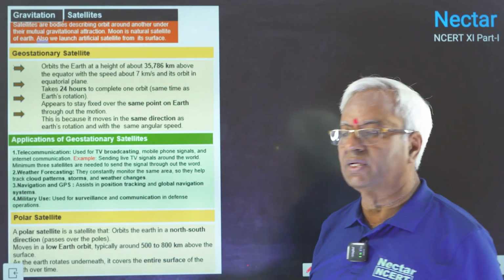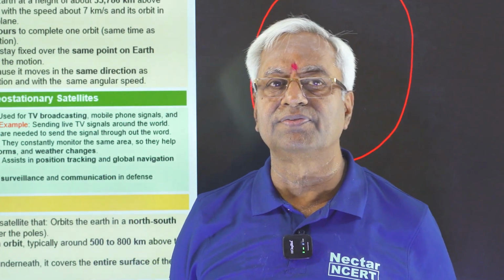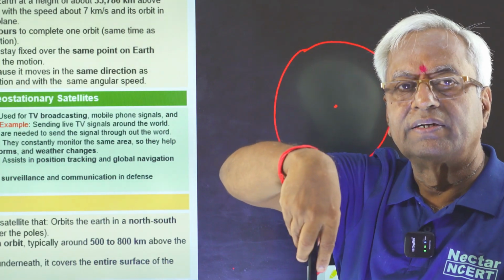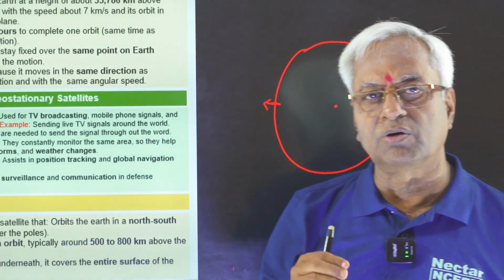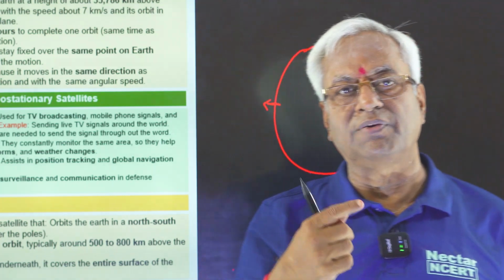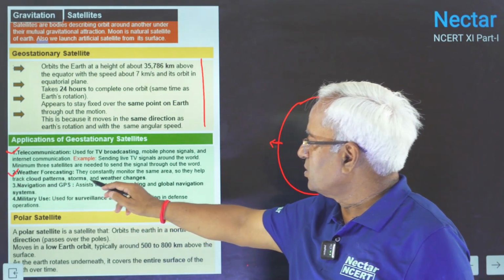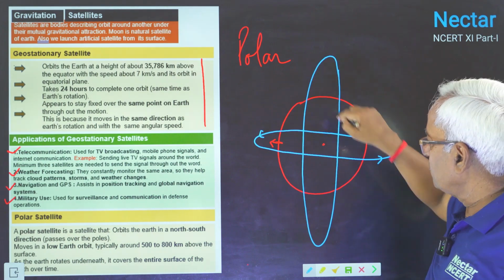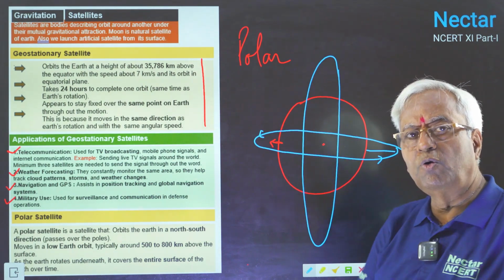Class 11 Physics | Gravitation - XII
Welcome to Nectar Physics, your complete page-by-page learning channel for Class 11 Physics!
This video covers – Gravitation from Nectar Book (Class XI Part I).
Here, we learn about Gravitational Binding Energy, a key concept that explains how much energy is required to separate a body from the gravitational influence of another body, like the Earth or Sun.

🎯 Topics Covered in This Video:
✅ Definition of Gravitational Binding Energy
✅ Derivation of Formula: U = –GMm / 2r
✅ Concept of Negative Potential Energy
✅ Energy Required to Remove a Satellite or Planet
✅ Relation Between Kinetic, Potential, and Total Energy in Orbits

Anyone learning Gravitational Energy and Orbital Motion

🎓 About Nectar Education:
Nectar Book makes Physics simple with logic, visuals, and real-world examples.
This lesson helps you understand how gravitational binding energy keeps planets and satellites in orbit and why energy must be supplied to escape a gravitational field.

📘 Enroll or Get Full Courses Here:
👉 nectaredu.in